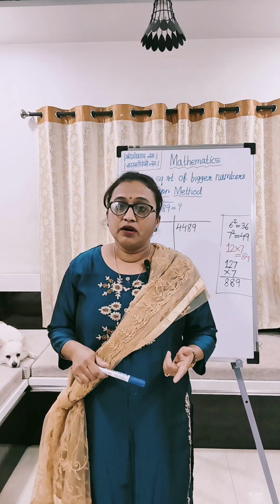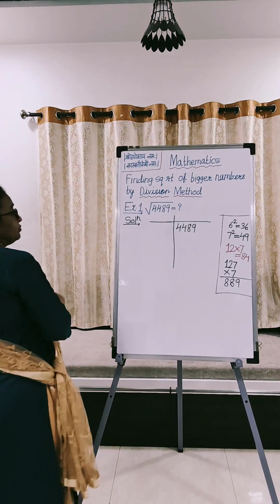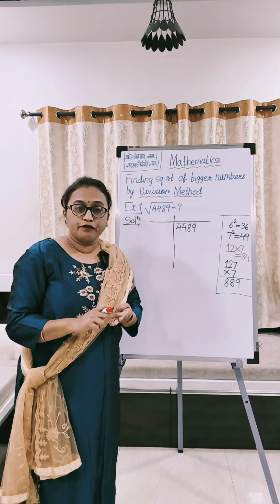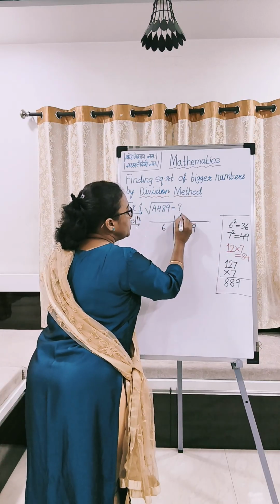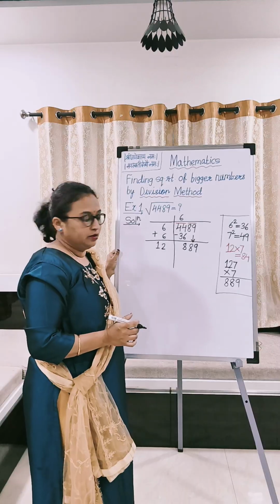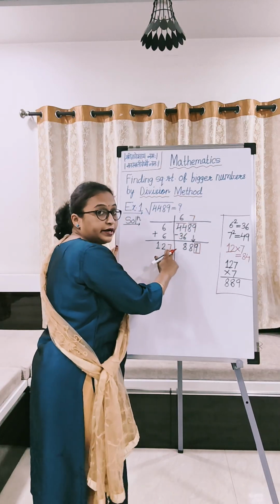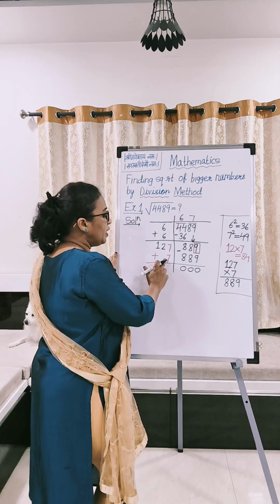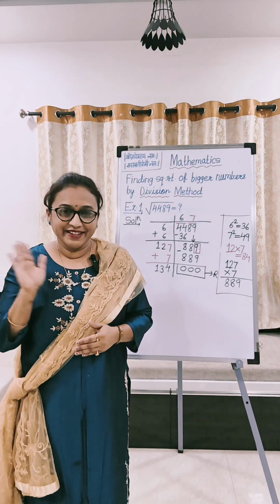Square Root by Division Method Step by Step V1 Made Easy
It will help the students to understand the concept of Division Method easily & will make them feel confident while solving the examples of this method.